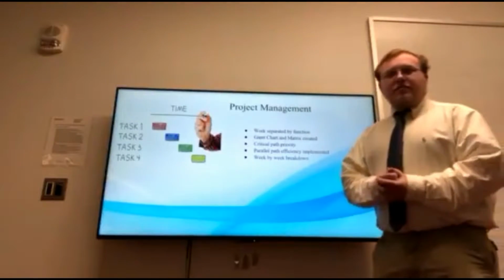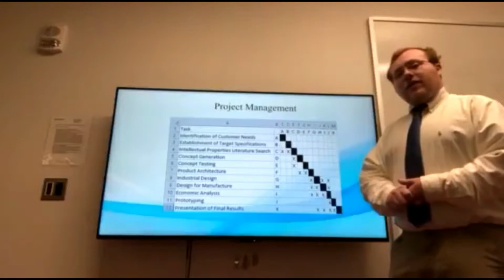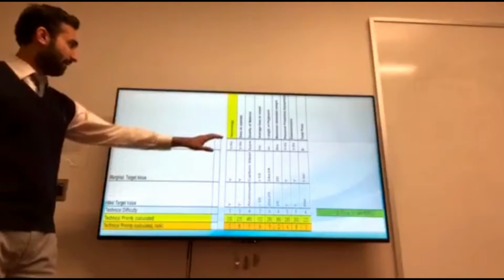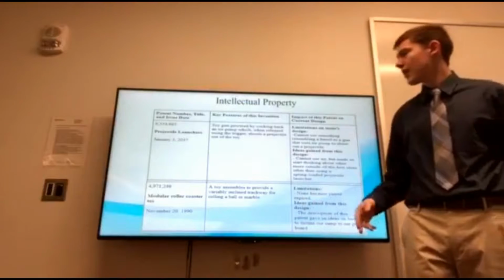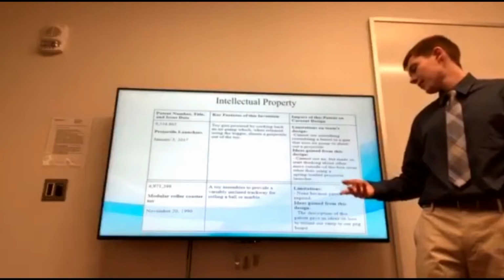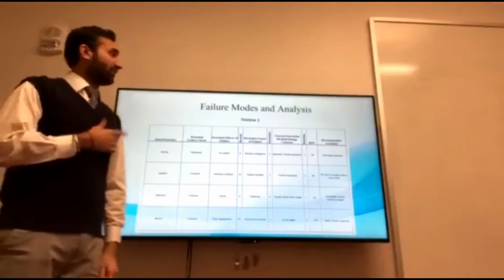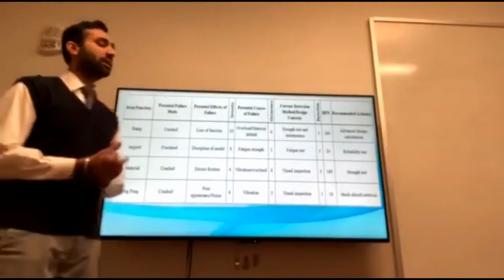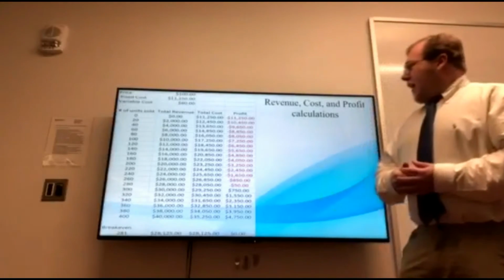DP 3 final presentation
Team 2-7